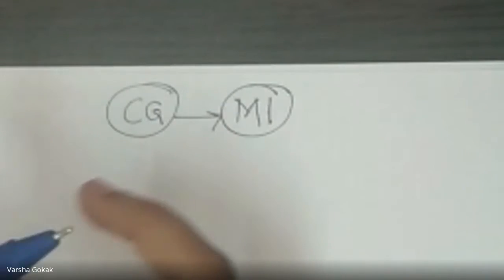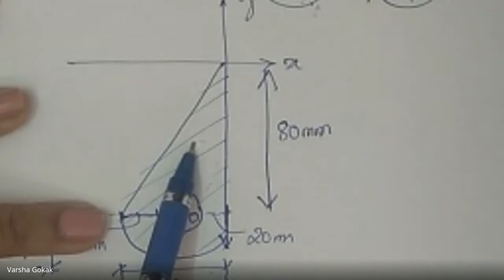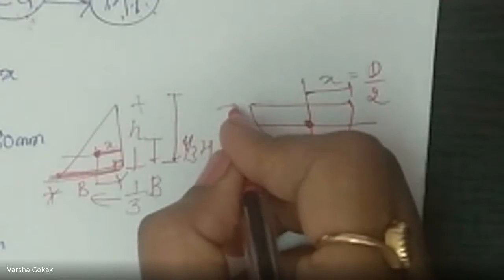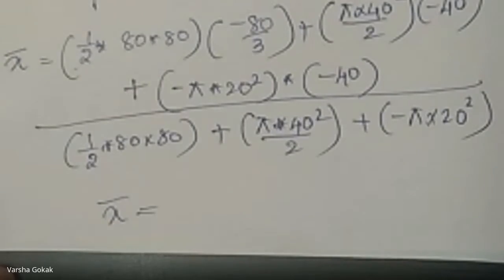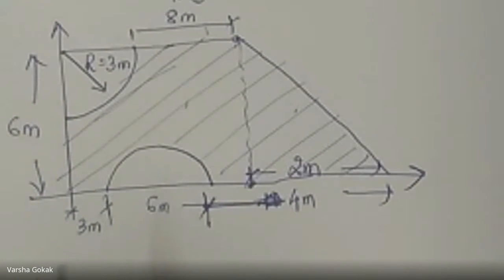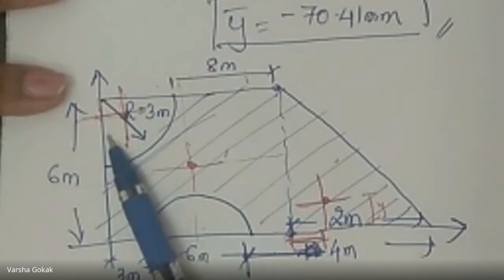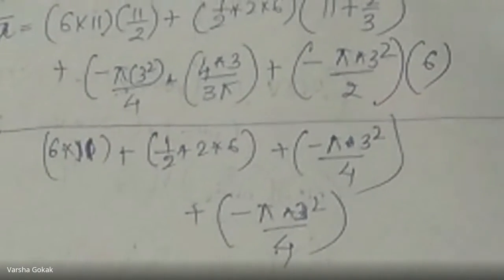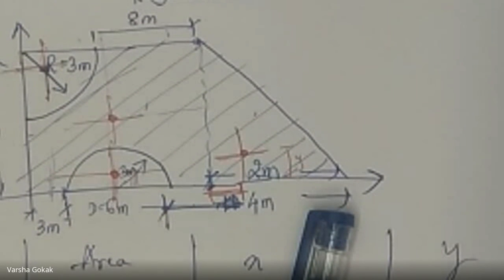JCE 2nd Semester - C Div - Centroid (Part 8)